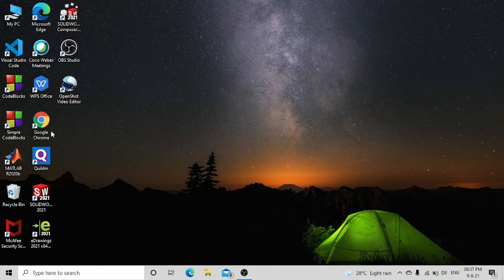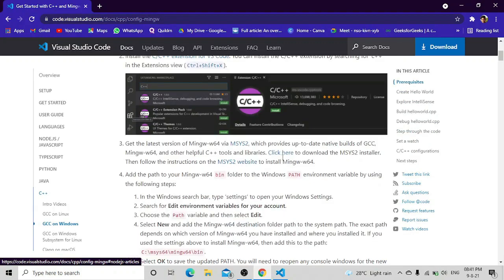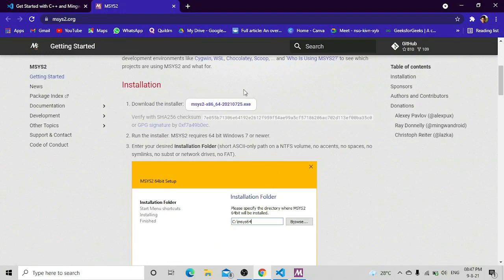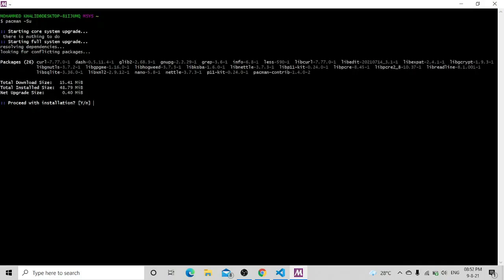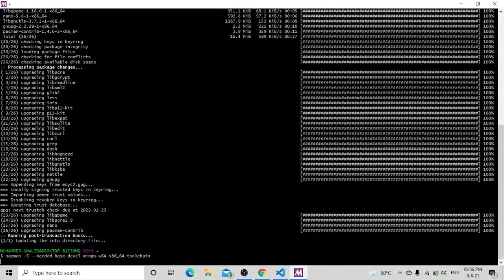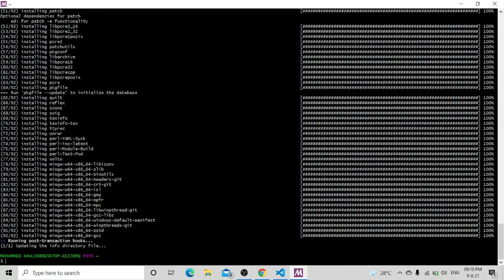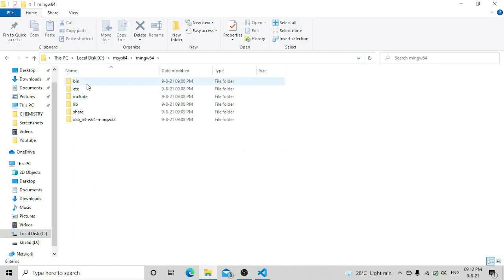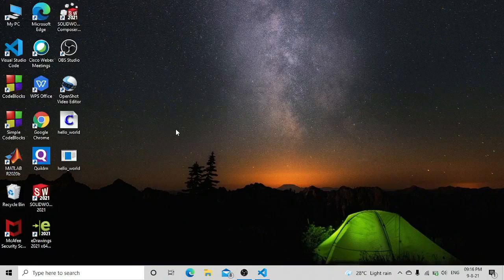How to install VS Code and GCC compiler(from MSYS2) for windows user.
Downloading and installing of vs code and gcc compiler takes around 1hour 30minutes, but this video is made short so that you can hardly waste your time to watch this.